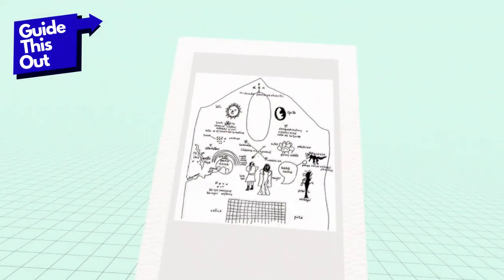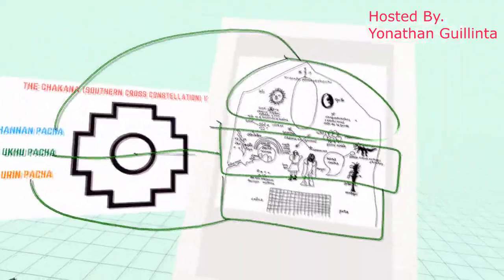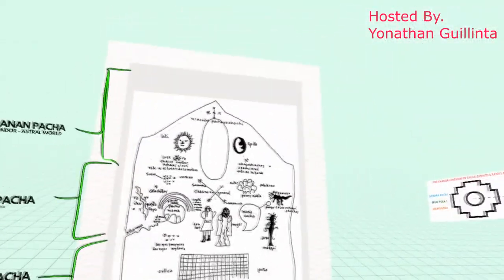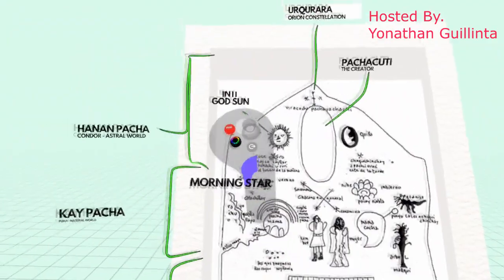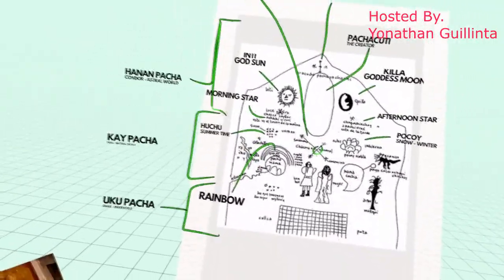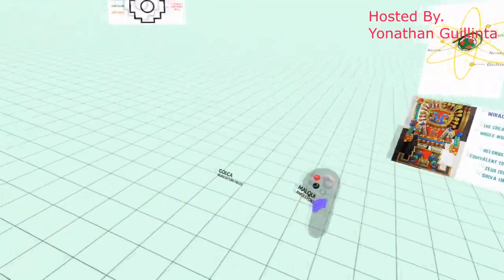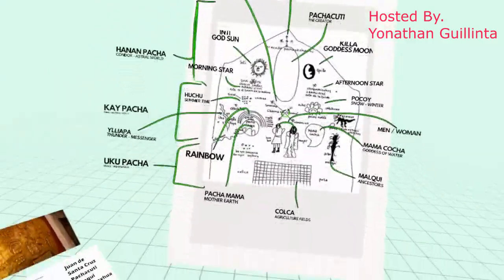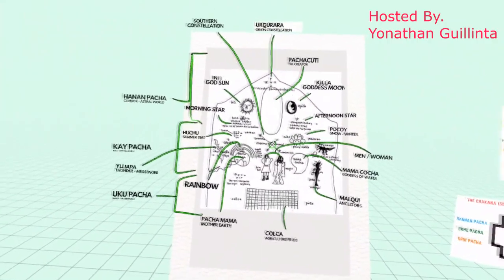Inka Cosmology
Inca cosmology is the worldview of the Inca civilization that flourished in the Andes Mountains of South America from the 13th to the 16th century. The Inca believed in a complex system of gods and spirits that were associated with various elements of nature, such as the sun, moon, stars, mountains, and rivers. They also believed that the universe was divided into three realms: the upper world, the middle world, and the lower world.

One of the most important symbols in Inca cosmology is the Inti, or the sun god. The Inca believed that the sun was the most powerful god and that it was responsible for the growth of crops, the cycles of nature, and the prosperity of their empire. Another important symbol is the Chakana, or the Inca Cross, which represents the three realms of the universe and the four cardinal directions.

The Inca also used a system of knotted strings called quipus to keep records and communicate information. The knots on the quipus were used to represent numbers and other information, and they were arranged in different patterns and colors to convey different meanings.

The Inca also used a complex system of roads and bridges to connect their empire, which stretched from modern-day Colombia to Chile. The roads were lined with shrines and temples dedicated to various gods, and they were used for religious pilgrimages as well as trade and communication.

Overall, Inca cosmology and symbology played a central role in the daily life and rituals of the Inca people, and they continue to fascinate and inspire people around the world today.